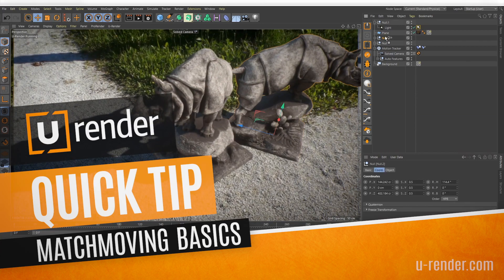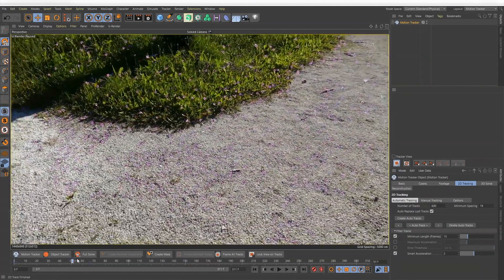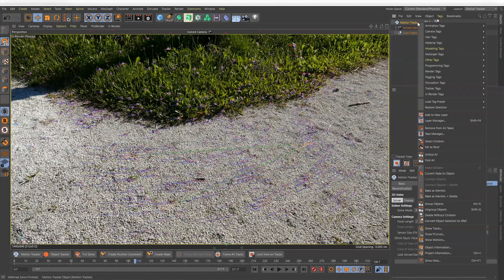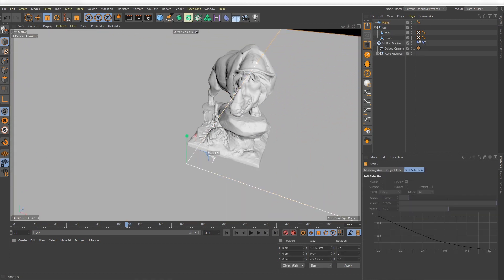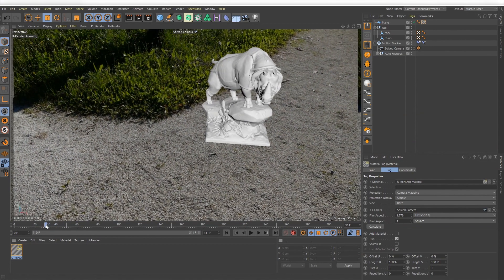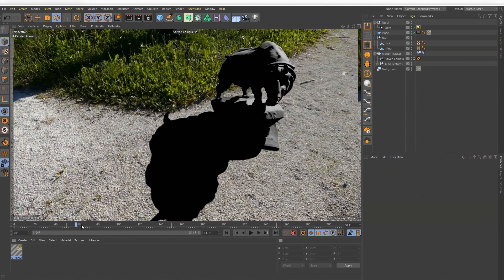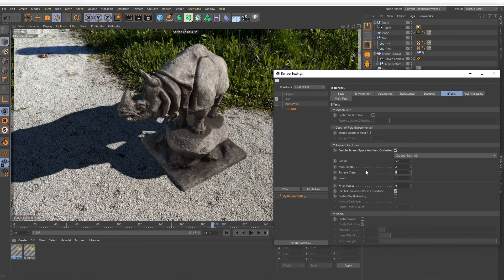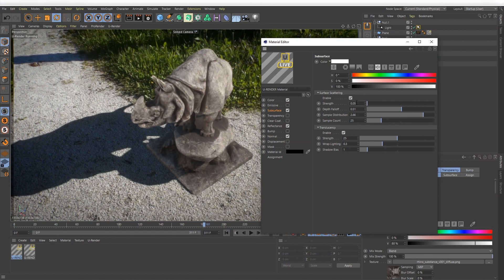Matchmoving Basics - U-RENDER Quick Tip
This video shows the workflow how to integrate 3d Objects into video content using U-RENDER and Cinema4D. It's not focused on the tracking process. 😁